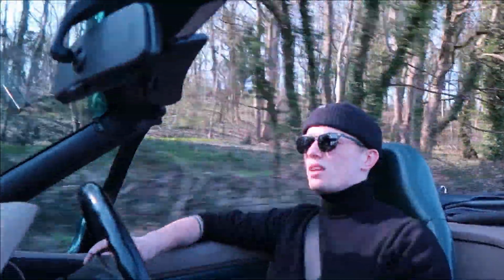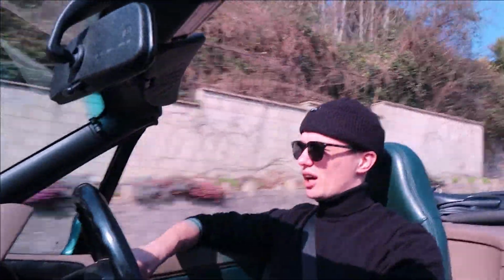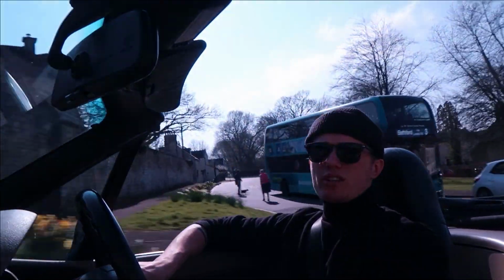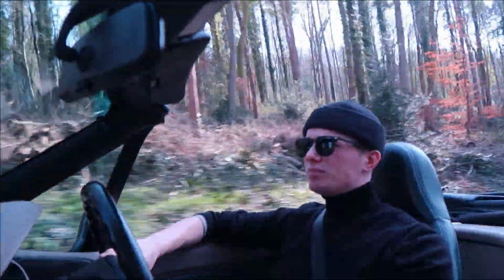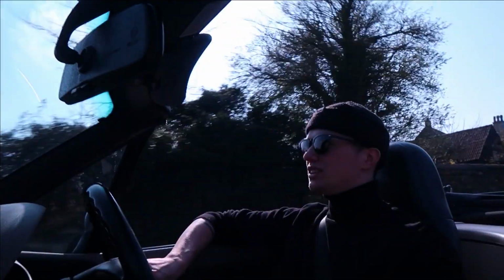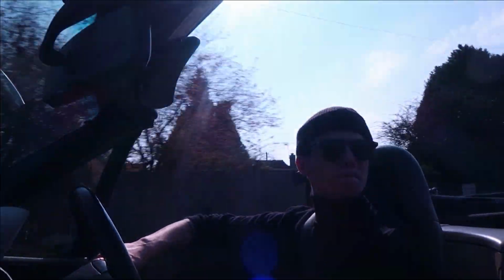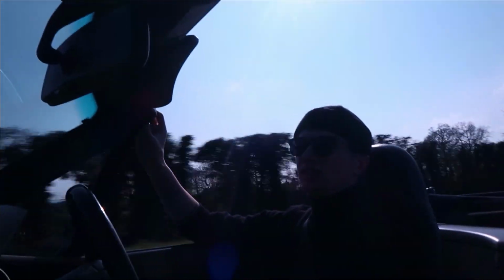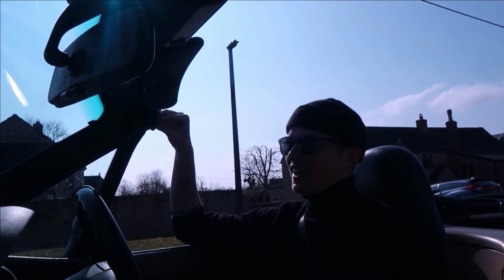BMW Z3 ownership in 2022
George talks through living with a BMW Z3